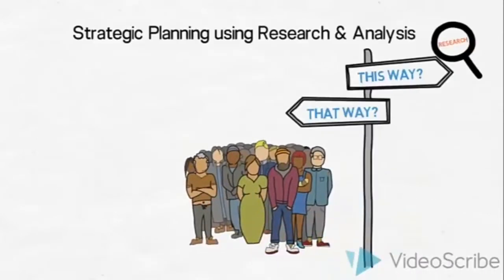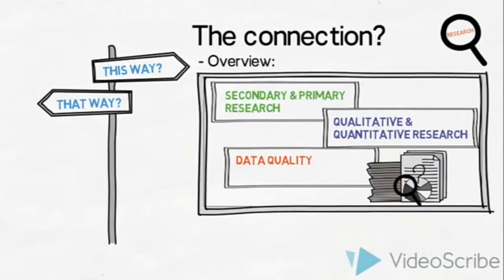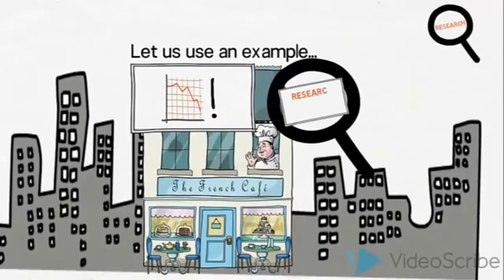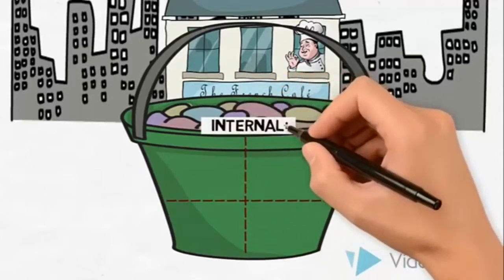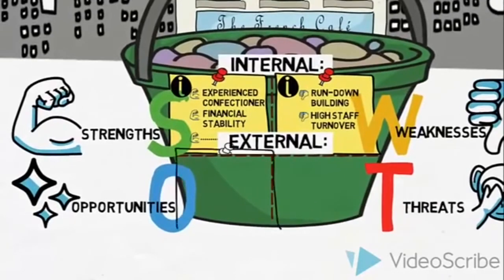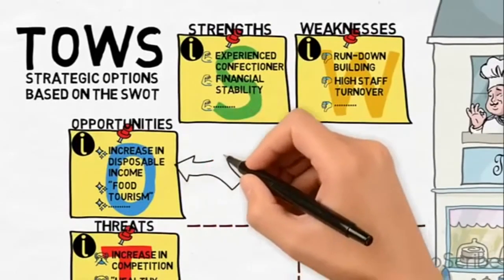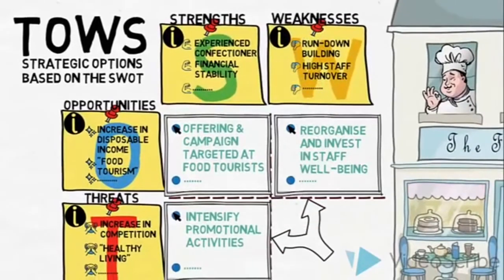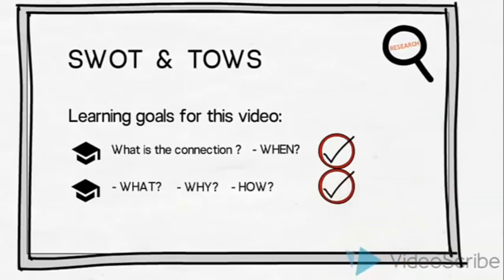Business Essentials for Career Growth - SWOT & TOWS Analysis. Pls subscribe!!!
Swot Analysis
Strategic tools
TOWS analysis

Competition
Sustainability